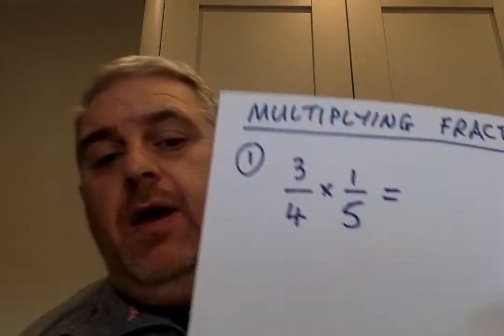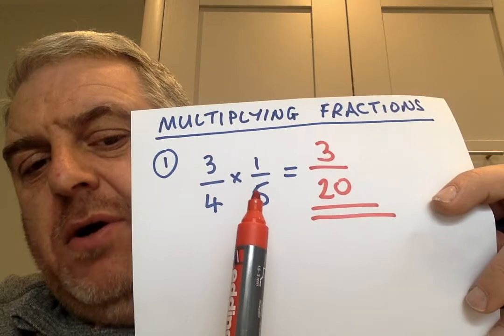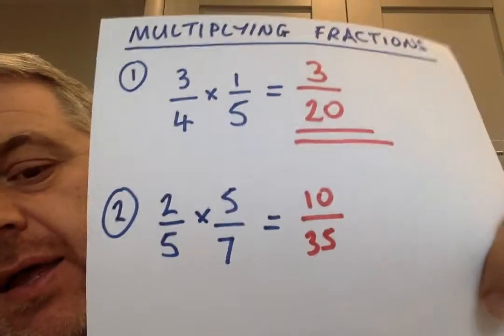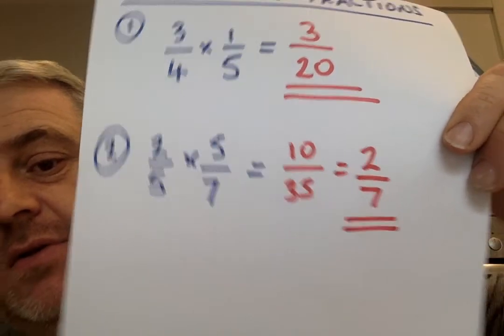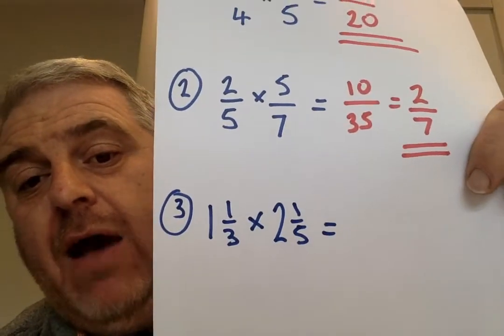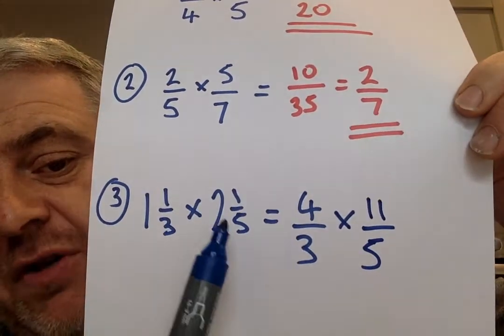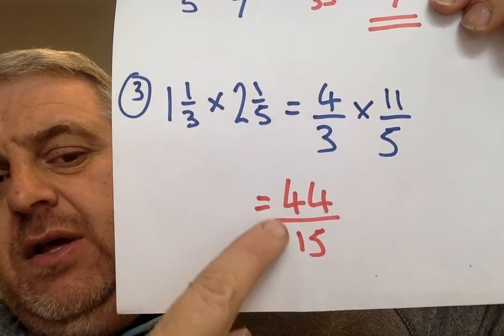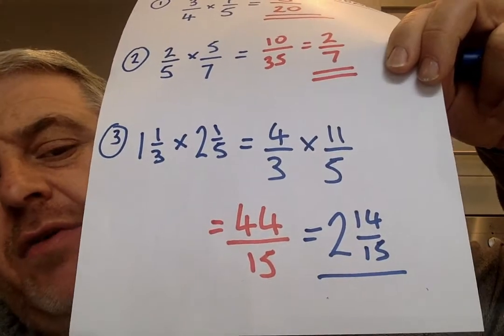Multiplying Fractions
3 examples of multiplying fractions - Remember 'top time top over bottom times bottom' - Some answers come out clean, some need cancelling some need conversion from improper to mixed number.